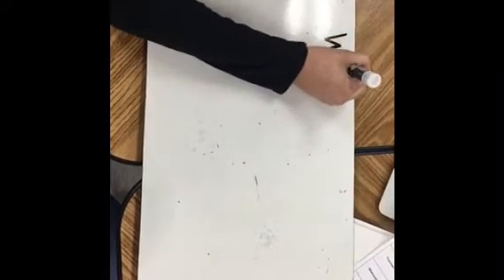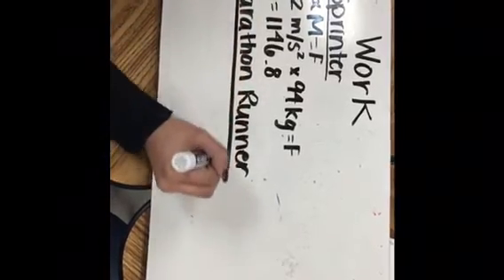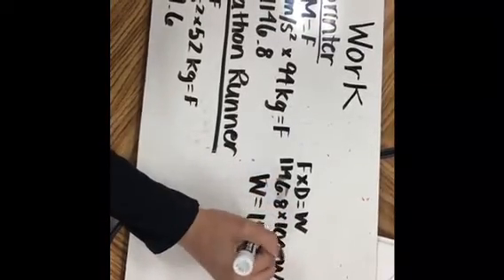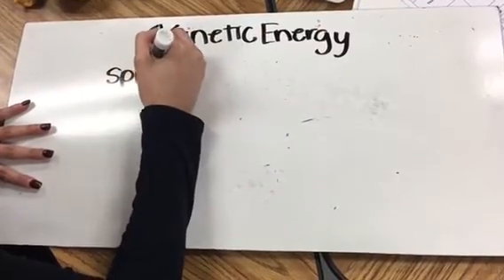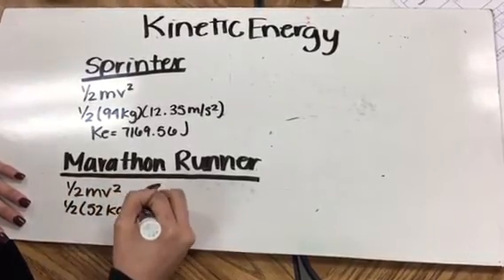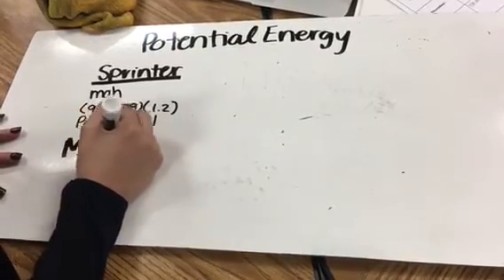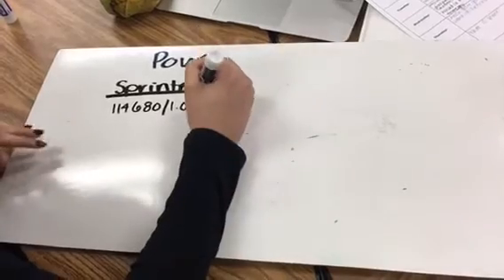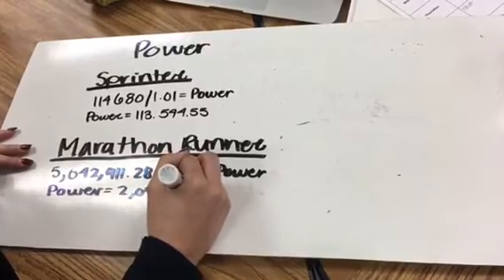Grayson’s physics project